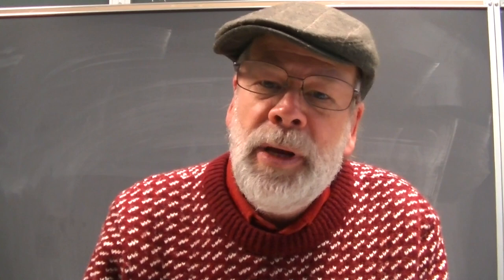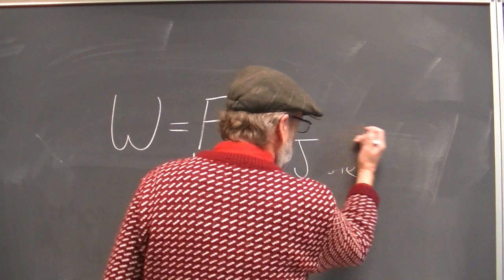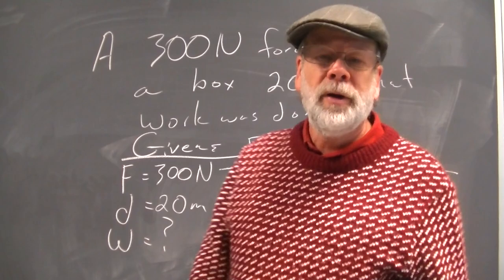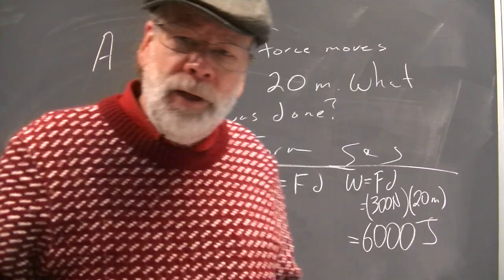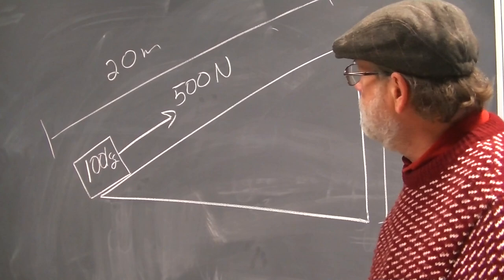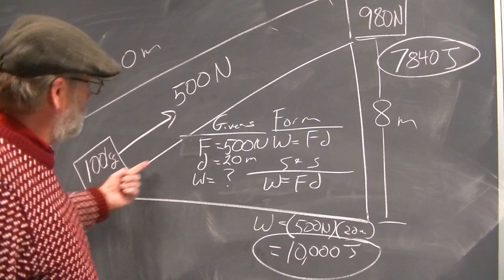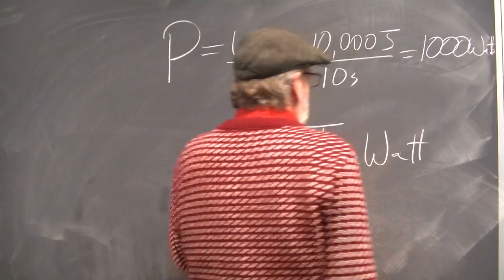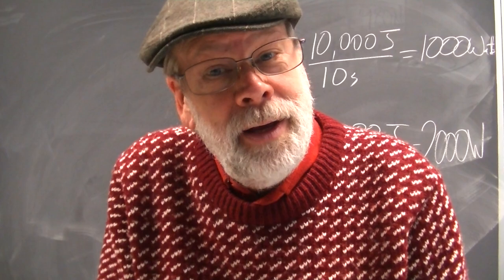Work and Power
The big concepts of Work and Power, their UNITS and their relationships. Neat stuff!